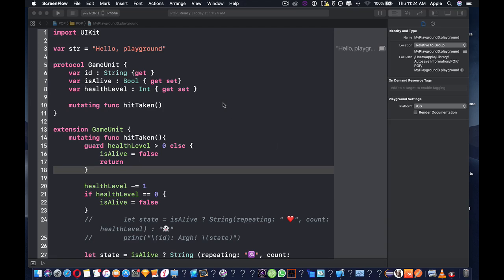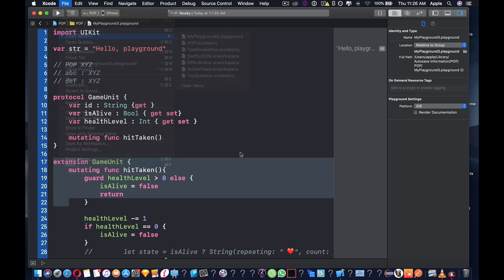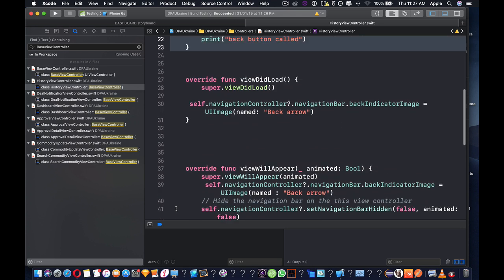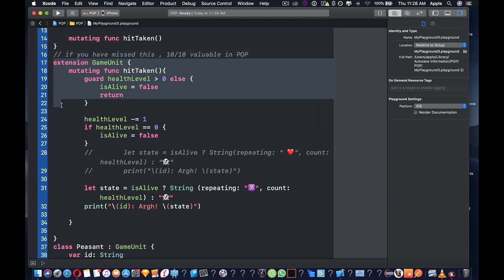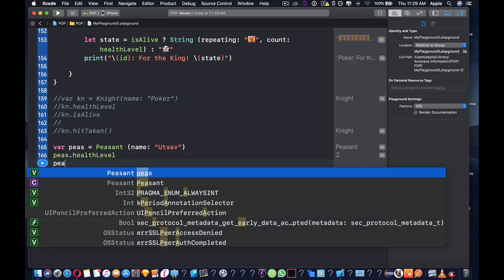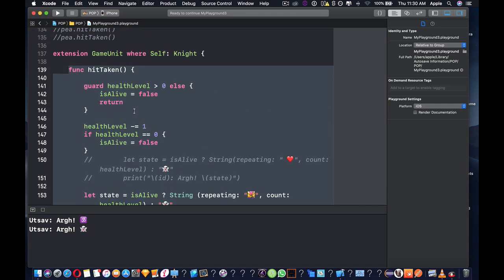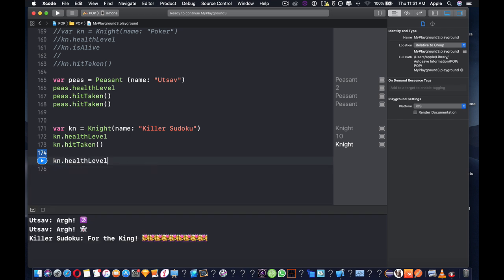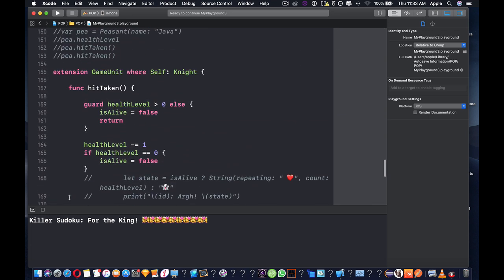ProtocolOrientedProgramming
Refactoring using ProtocolOrientedProgramming. Stop Inheritance and do POP , why because it is cool. Use extension of the protocol whereever you feel the absence of this aspect of the feature in protocol.